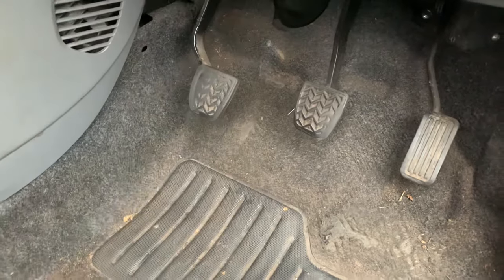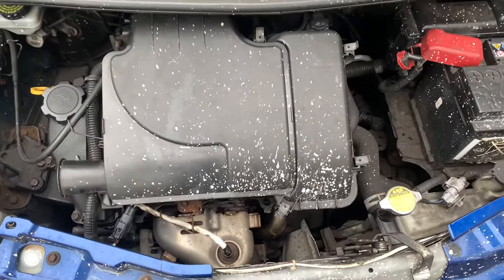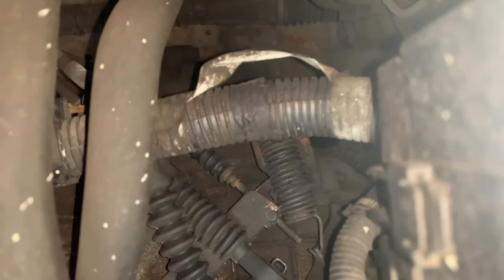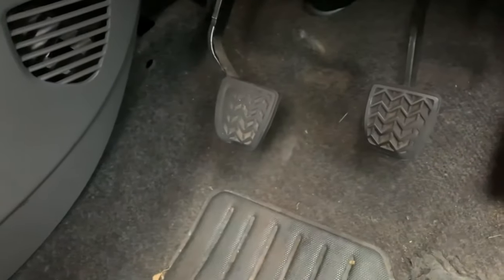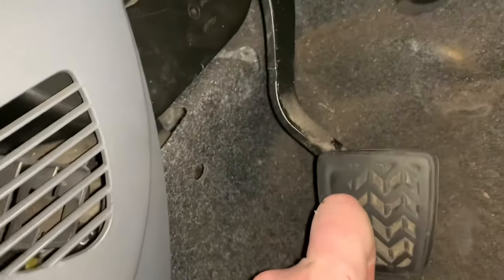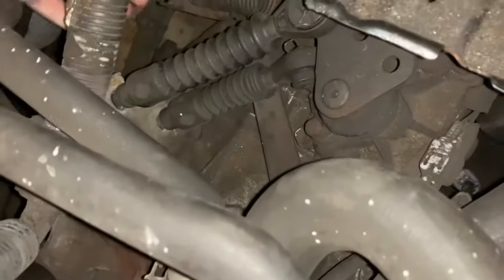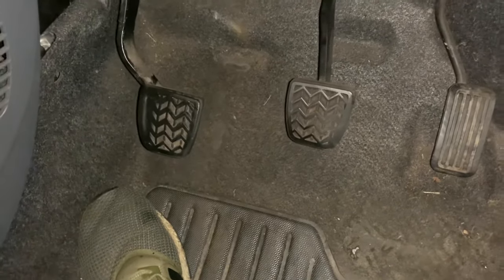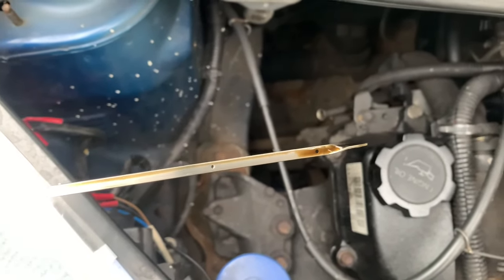Citroen C1 Clutch Adjustment (Clutch Cable) Aygo/107/CityBug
How to adjust the clutch cable, fix high or low biting point of the clutch pedal on Citroen C1/Toyota Aygo/Peugeot 107